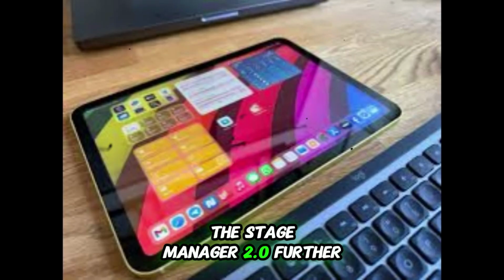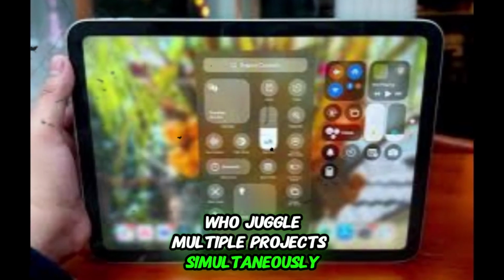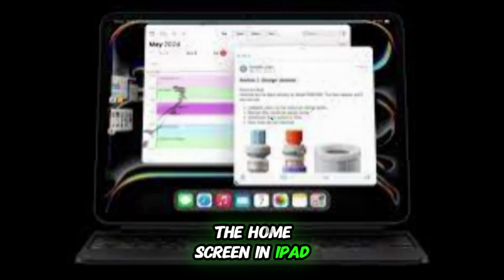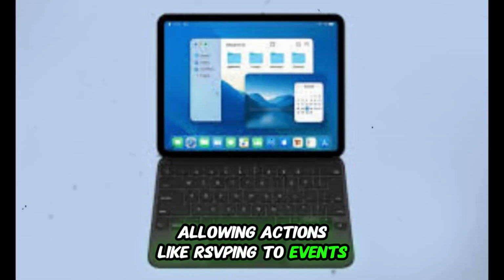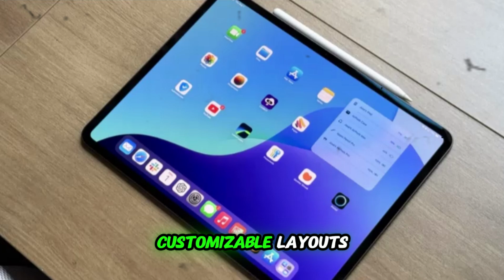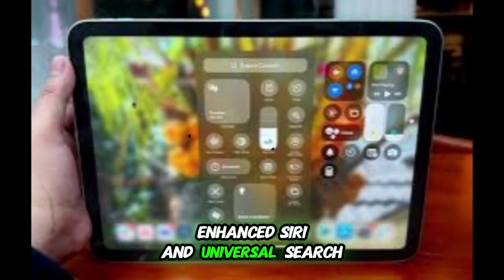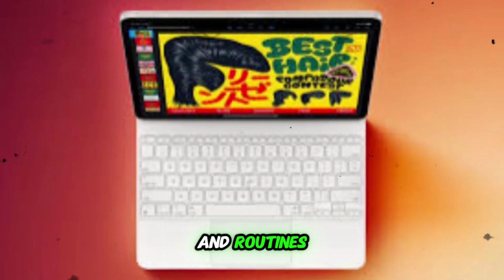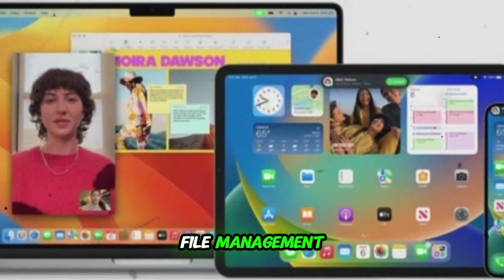iPadOS 19 - The MacOS Makeover We've All Been Waiting For THIS!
Get ready for the next evolution of Apple’s ecosystem with iOS 19 and iPadOS 19!

 In this video, we explore the most anticipated features, design leaks, and our personal wishlist for iPad workflow improvements, the iPad Mini, and the iPad 11. We’ll also dive into the exciting potential of Apple Intelligence—Apple’s AI-driven future—and how it could revolutionize everything from multitasking to Mac app integration across iPadOS.

If you're passionate about mobile productivity, AI integration, and the future of iPads and iPhones, this video is for you. Whether you're a creative, a student, or a pro user, iOS 19 and iPadOS 19 promise game-changing features!

🔍 Topics Covered:

iOS 19 Concept & Features

iPadOS 19 Wishlist

iPad Mini & iPad 11 rumors

Apple Intelligence & AI features

iPad Workflow enhancements

Mac Apps on iPad

Cross-platform integration